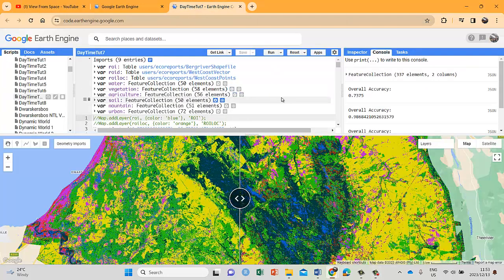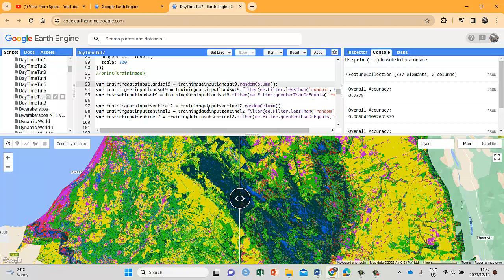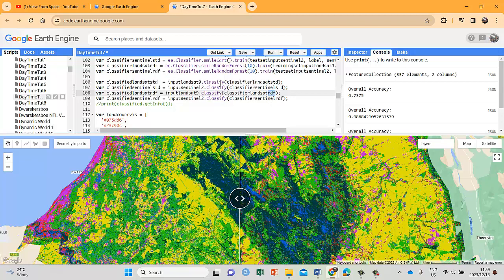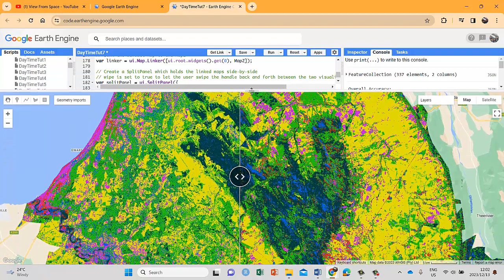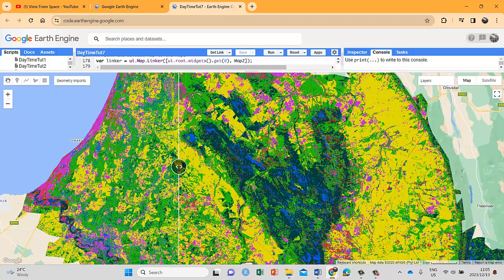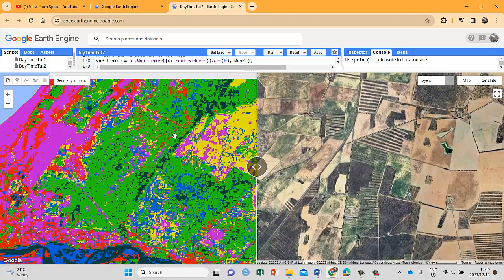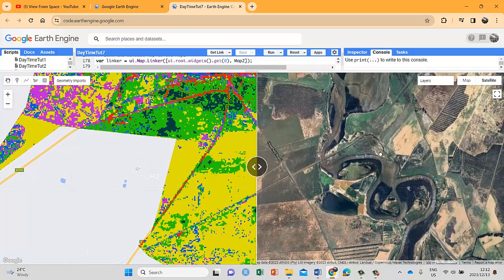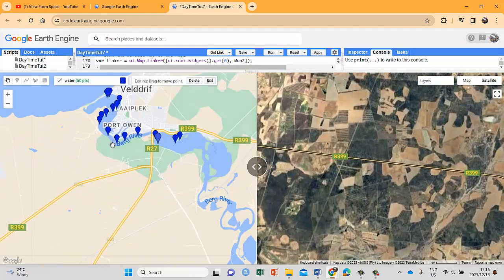Google Earth Engine Tutorial 31 - Supervised Classification Split Screen View; Clive Coetzee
Visualizing the LandSat and Sentinel classification images is best done using the split screen option in Google Earth Engine allows for easy comparisons. At the granular level, there are some significant differences in the classification.